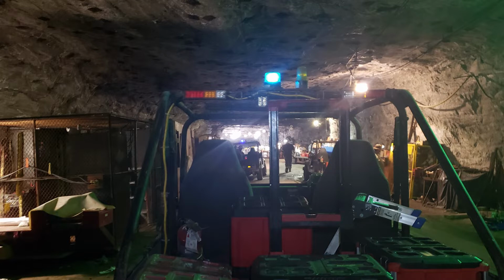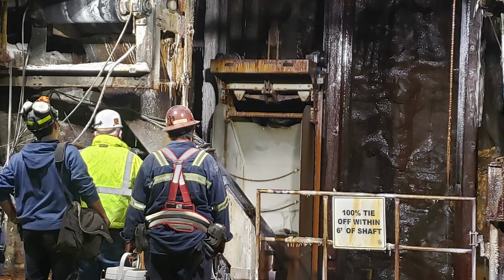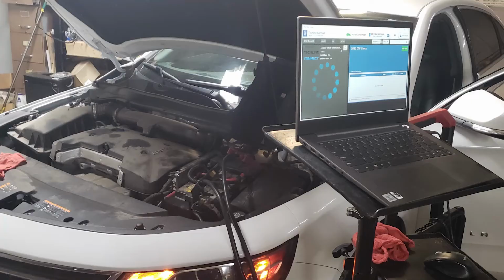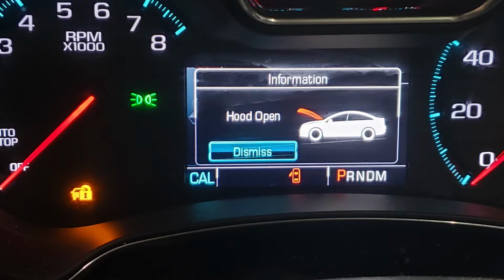End Of Day 11 2 2021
Still working on the Mine truck!